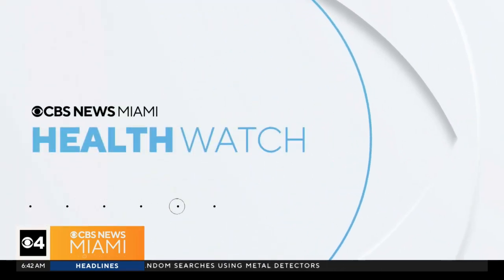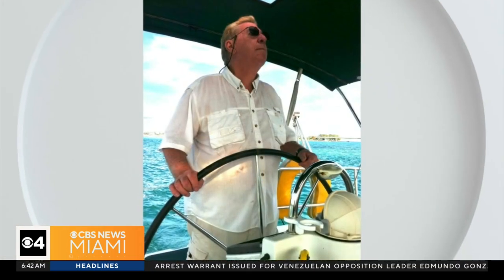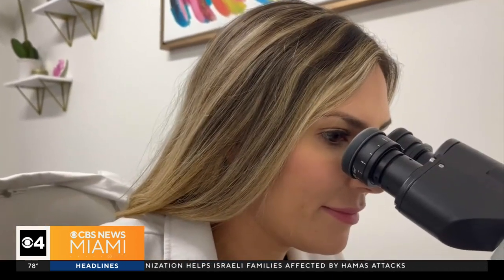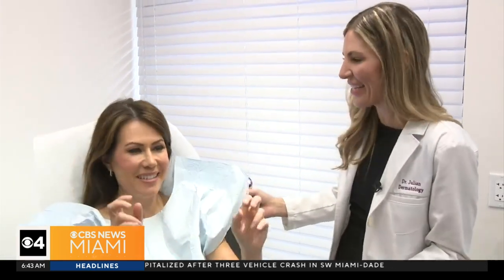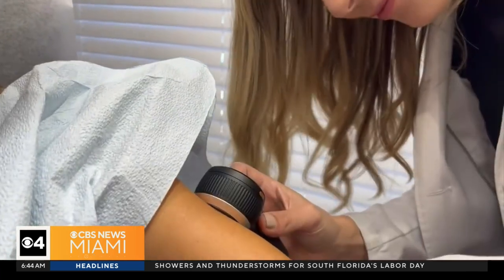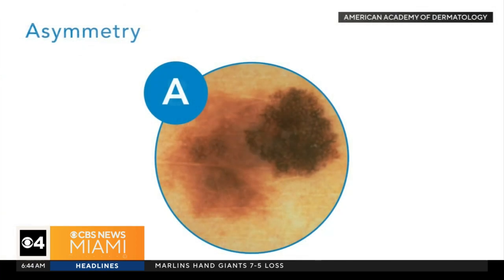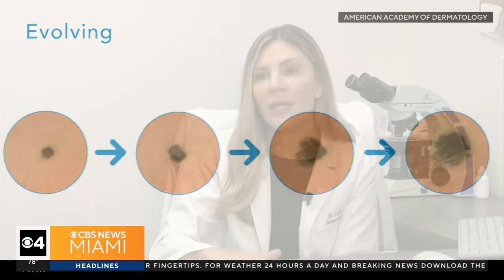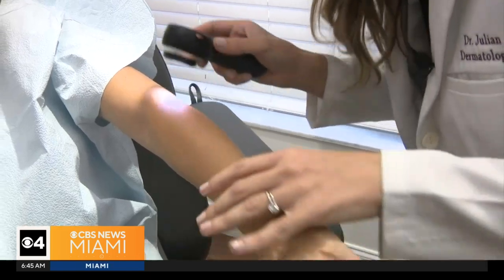Skin checks for cancer can be a real life saver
Betty Nguyen reports the vast majority of skin cancers are easily treatable.